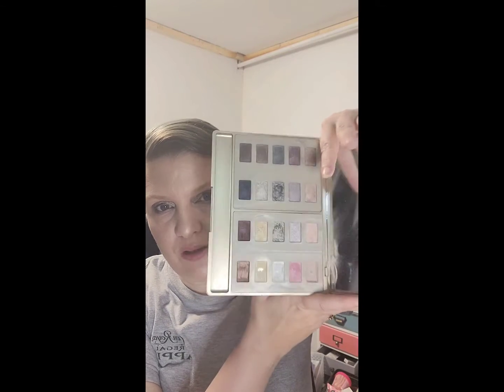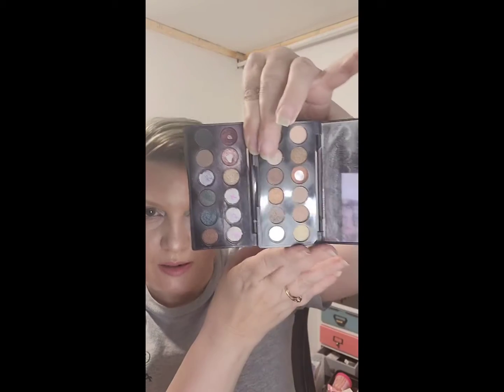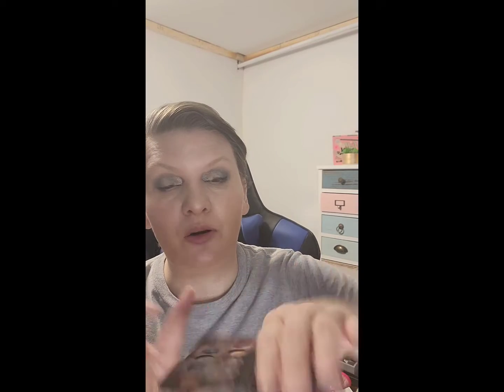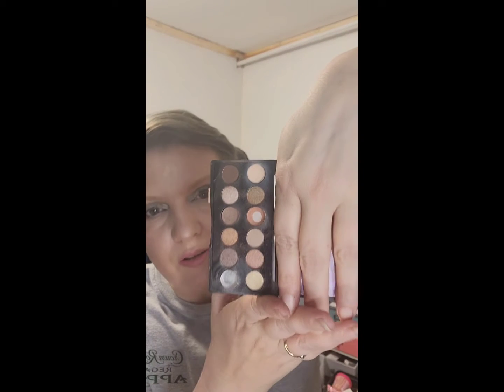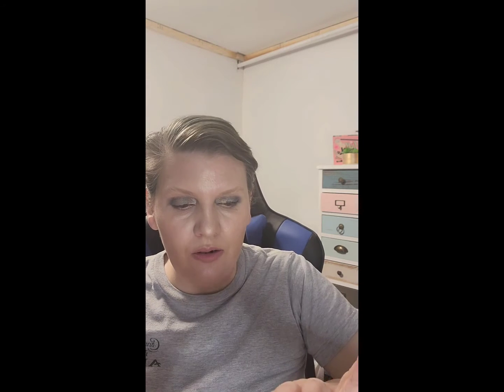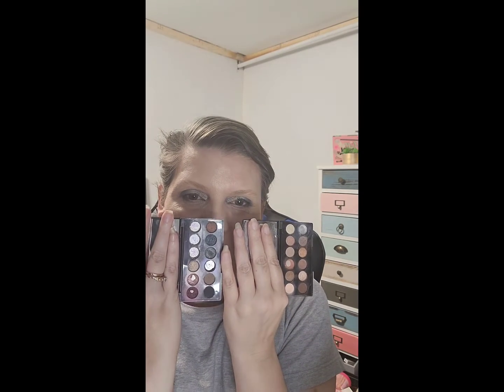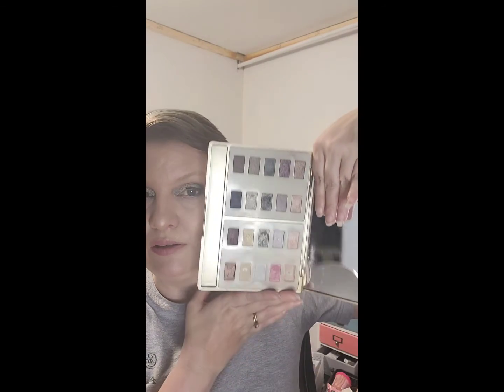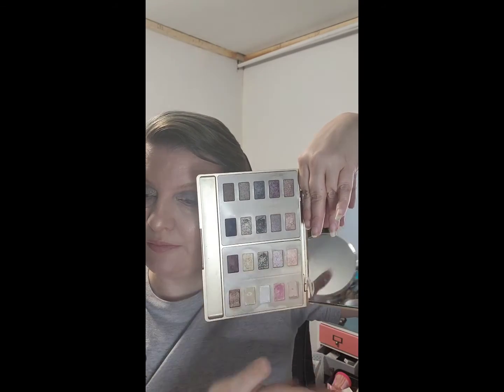Tiny Pans Project Pan Update 6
Tiny Pans (Pan That Palette 2021)

Monthly Updates

Creator: Sarah Tate

This is a classic 'Pan That Palette' project - try to finish one whole palette before the end of the year. To fit the theme, find your palette with the tiniest pants (lowest weight per pan OR very small-looking pans). It might actually be your biggest palette overall! You can use some discretion if you have several palettes with tiny pans or depotted singles. Have fun!

Image credit: @Zenasminiatures